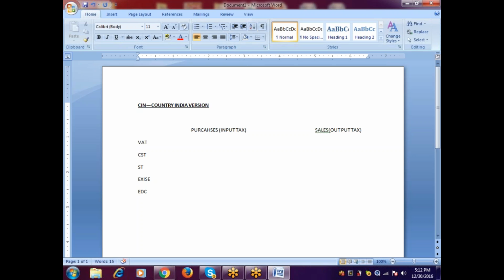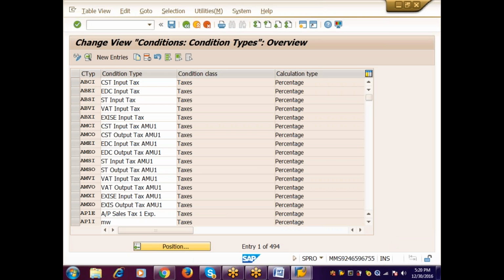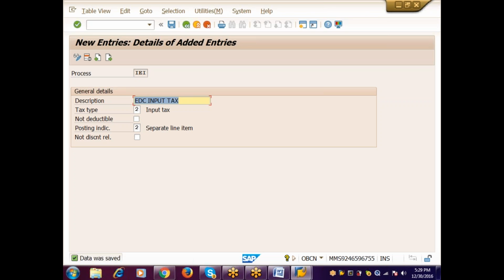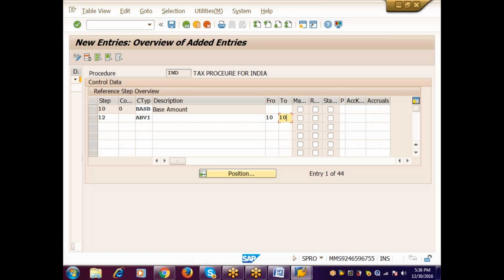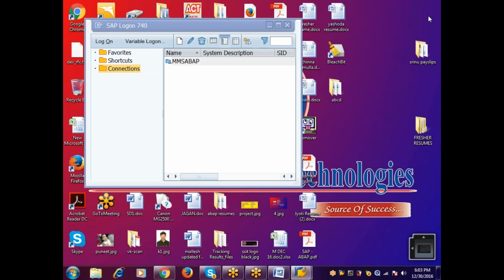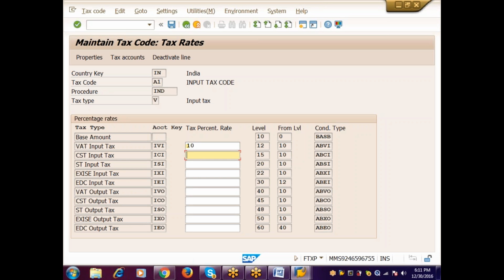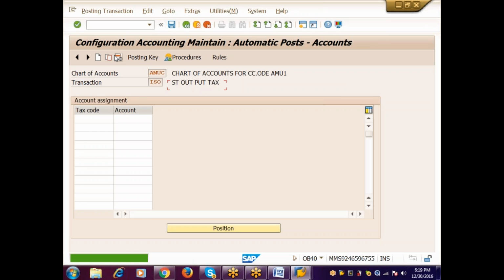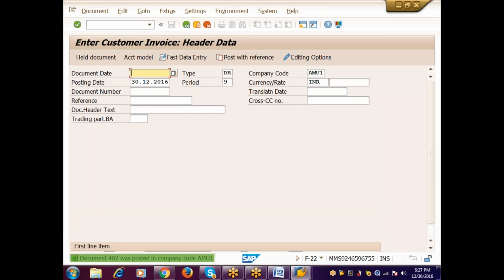2016 12 30 17 11 SAP ONLINE